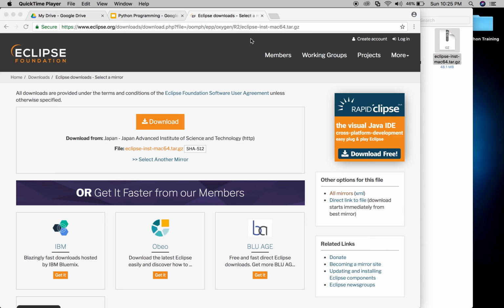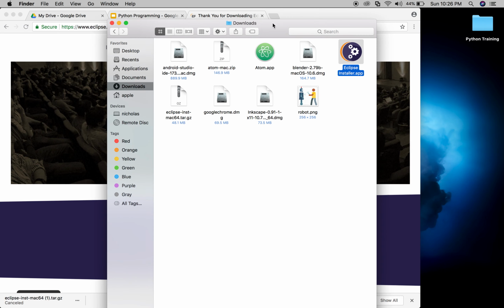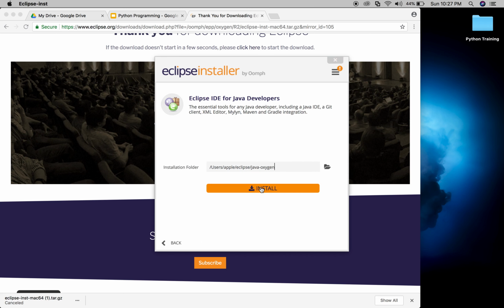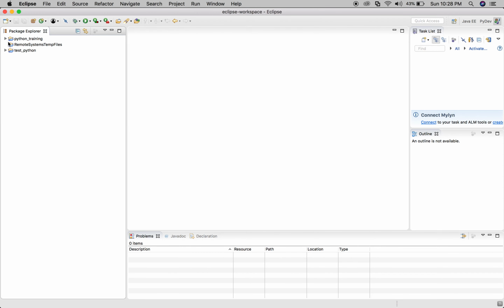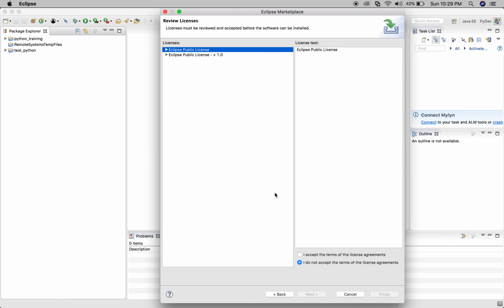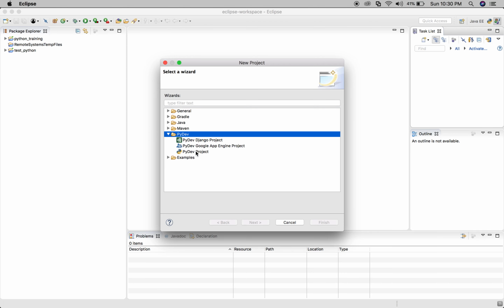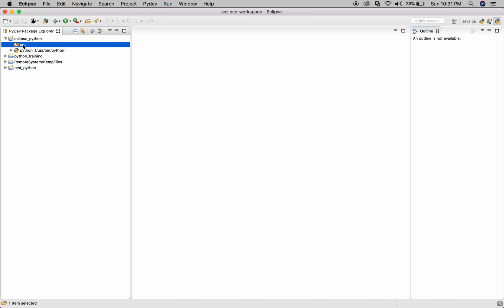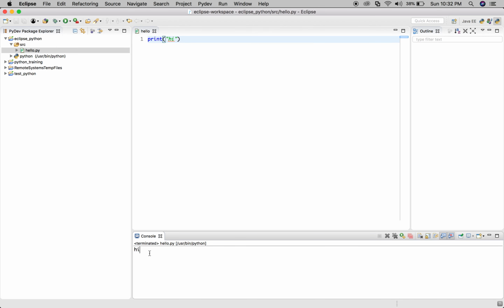#001 How to install Pydev on Eclipse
This video helps you to configure Pydev on Eclipse.